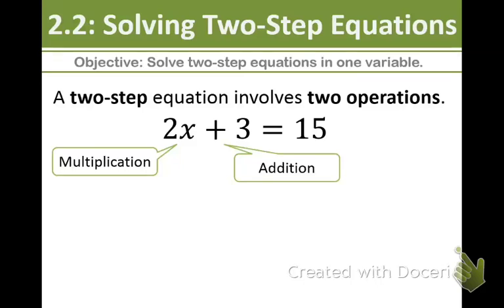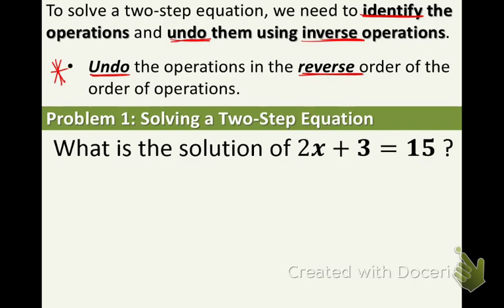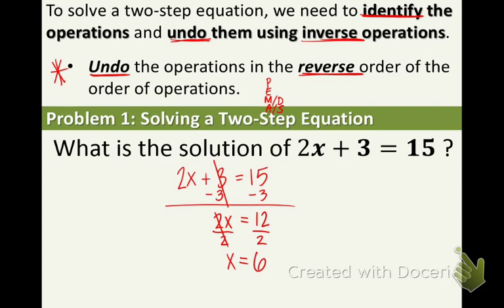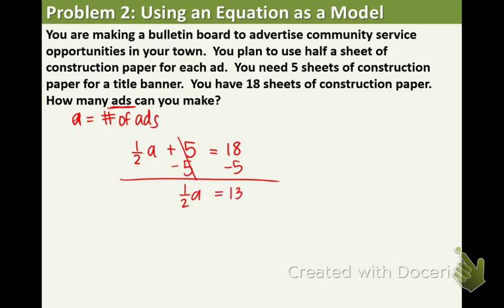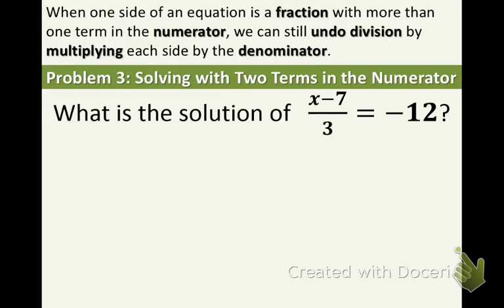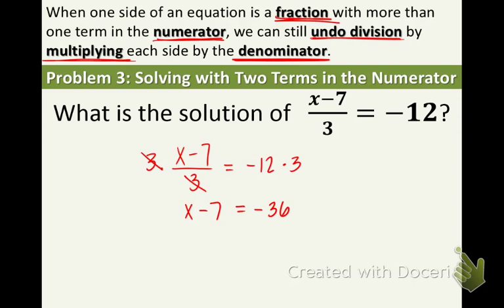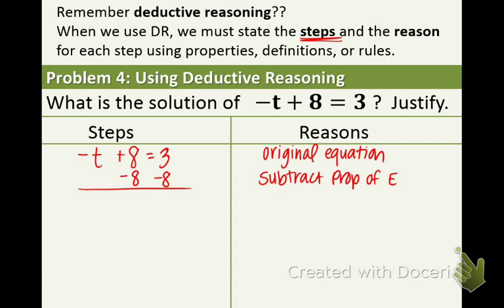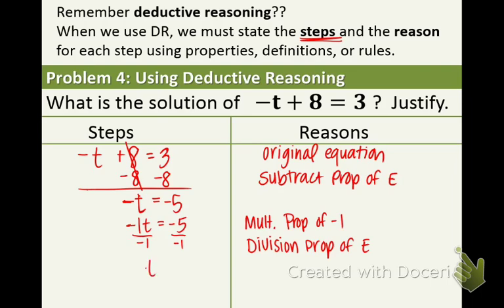Algebra 1: 2.2: Solving Two-Step Equations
Objective: I can solve two-step equations in one variable.